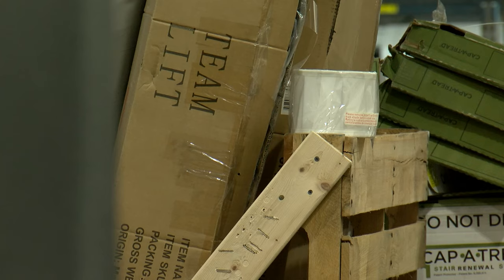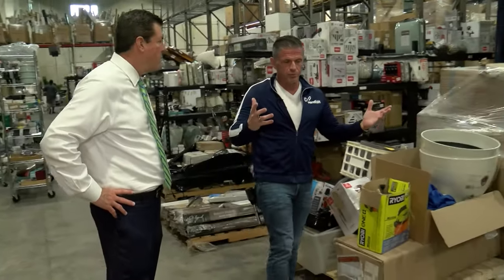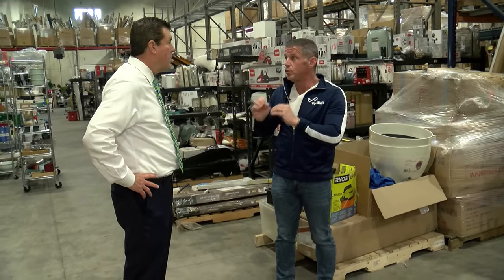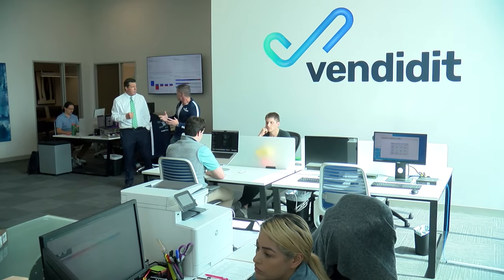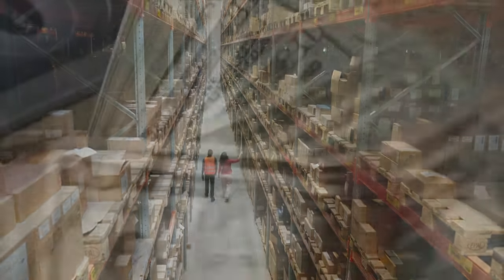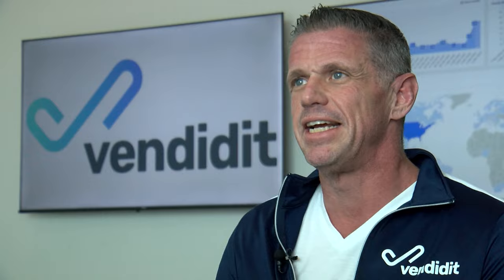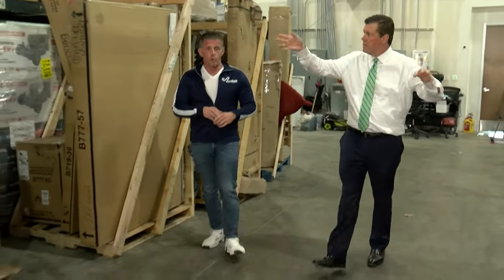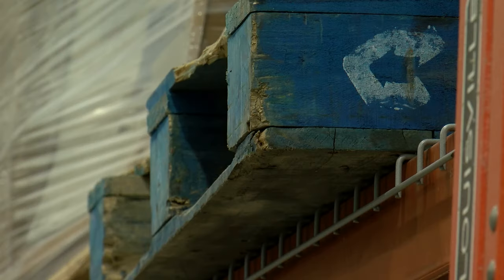Texas tech firm's AI platform reduces retail waste and costs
Pflugerville-based tech company Vendidit has developed an AI-powered platform that streamlines the reverse logistics process, connecting buyers and sellers directly to reduce costs, minimize waste, and revolutionize the handling of returned merchandise in the retail industry.